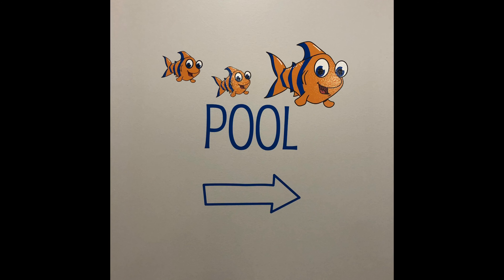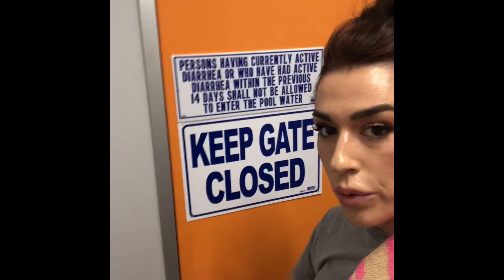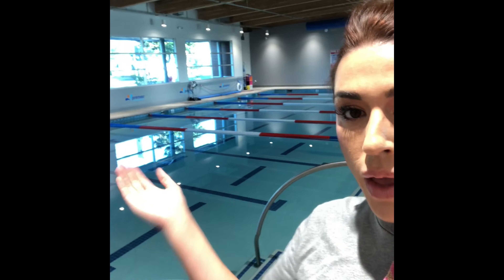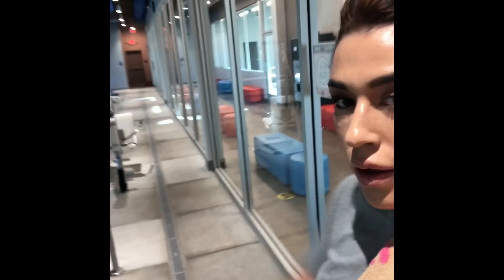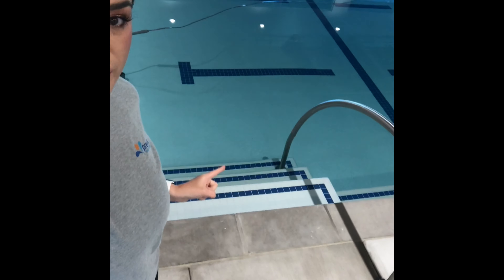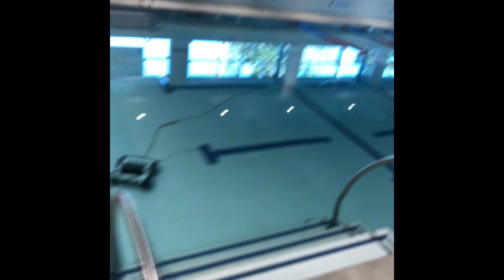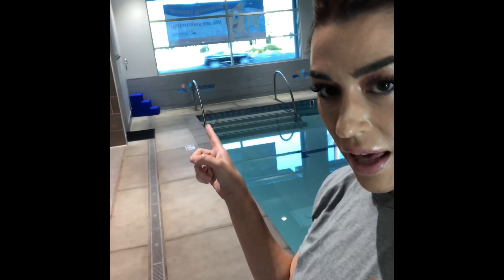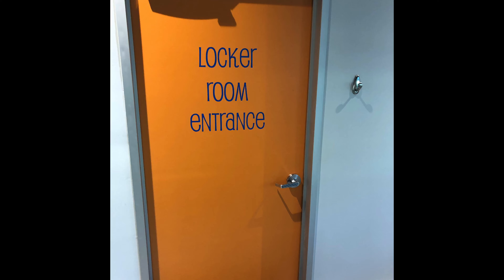Parent & Me Welcome/Facility Tour- Premier Swim Academy